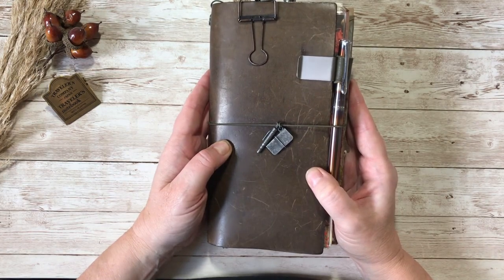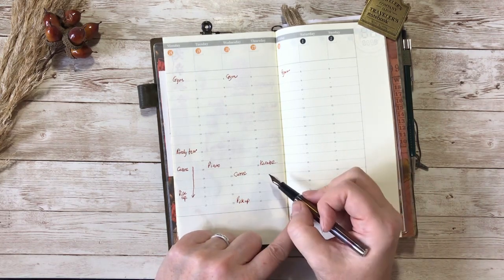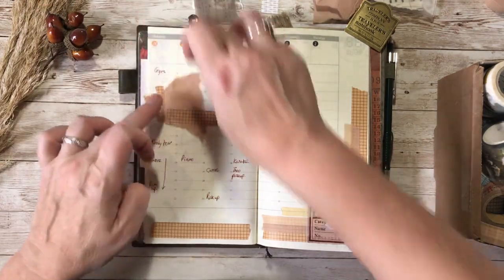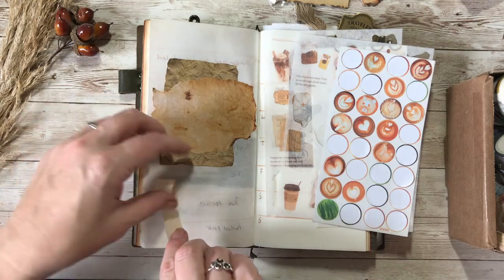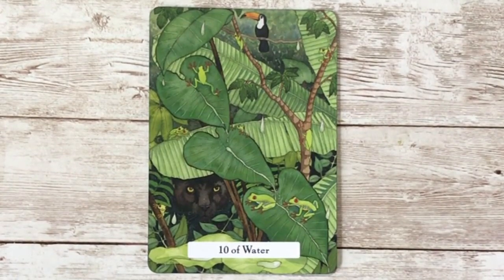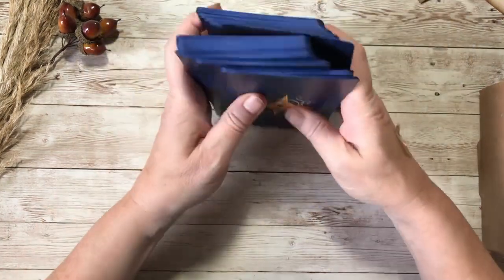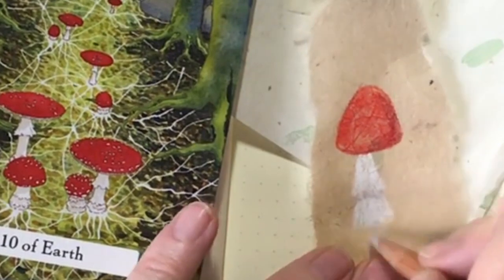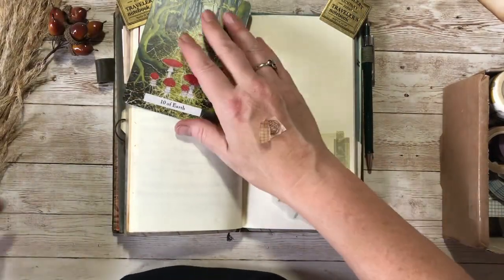Traveler's Notebook Plan With Me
Hello Everyone,
In this video I am sharing my weekly set up of my planning pages in my Olive Travelers Notebook from Traveler's Company. I also share my 'focus of the week' exploring ideas about 'The Rainforest'.  I'd love to hear your thoughts in response to my remarks on the topic.